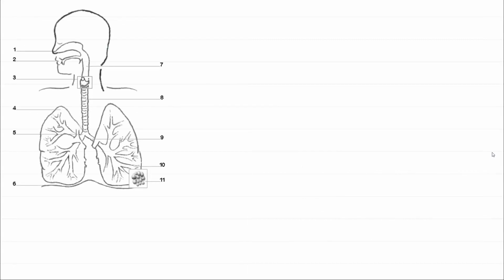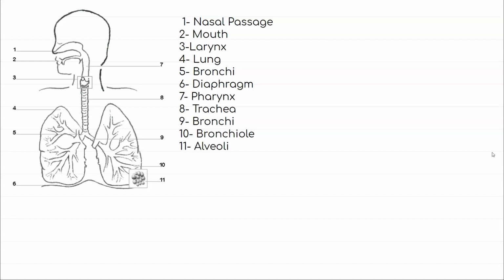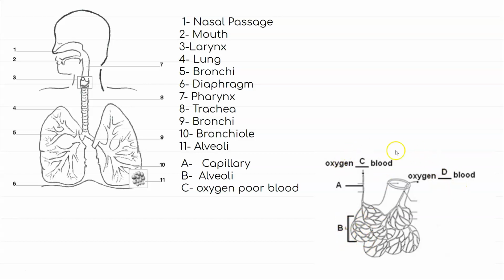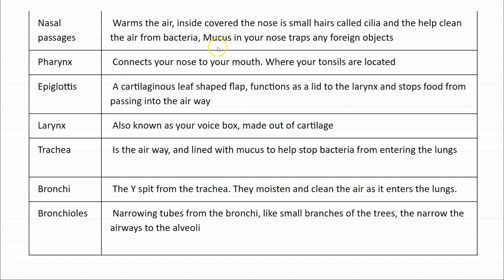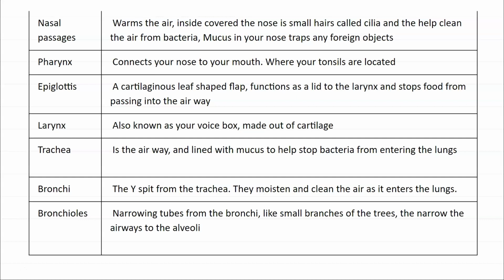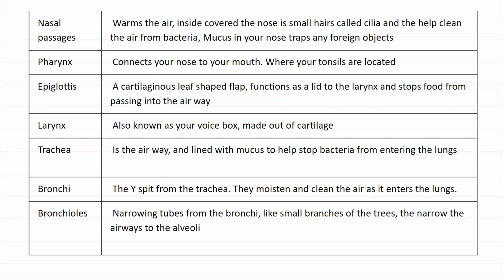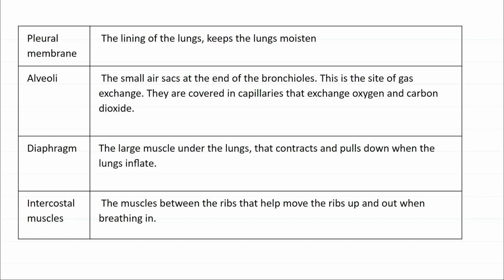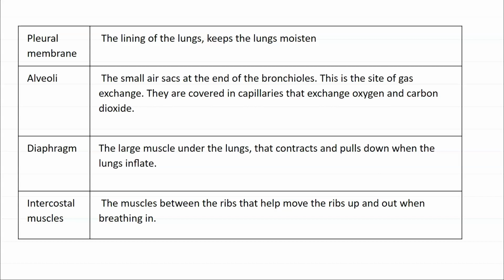Parts of the Respiratory System